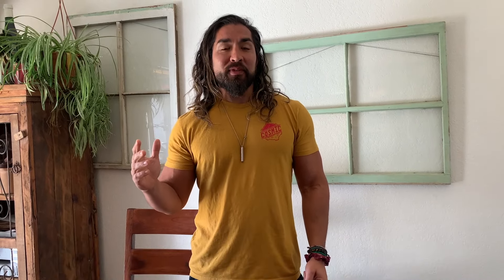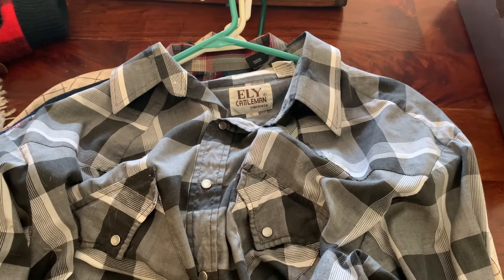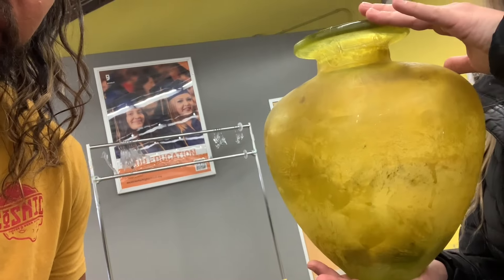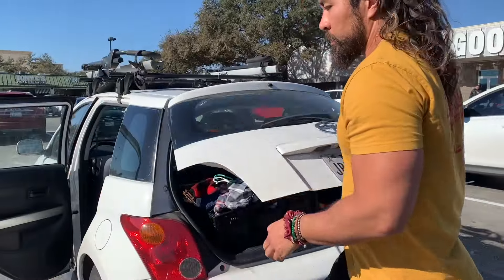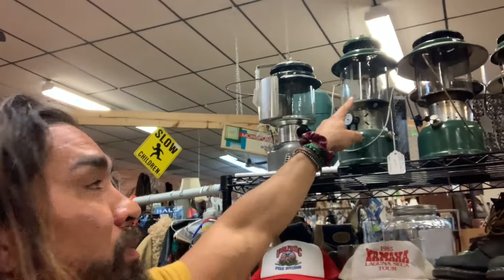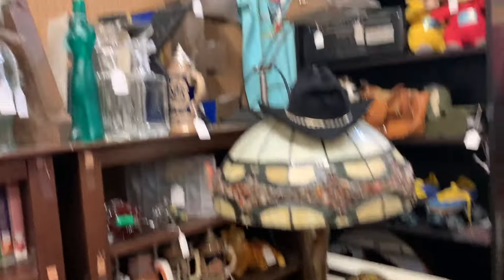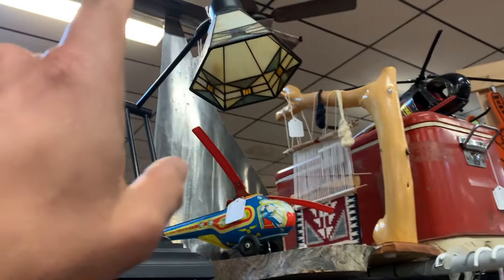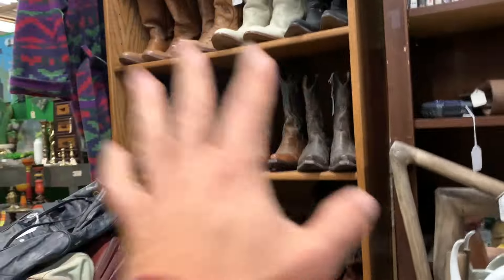ANTIQUE BOOTH VLOG - LET'S GO TO MY BOOTH!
1. JOSH MOLEN AKA THE TUNE PEDDLER